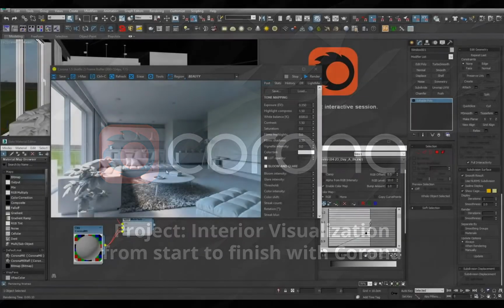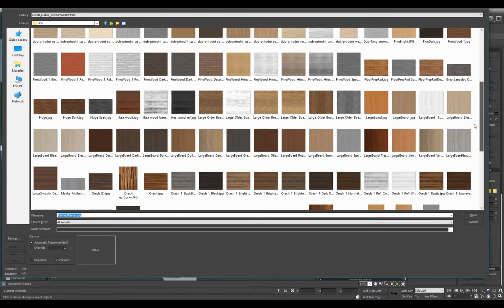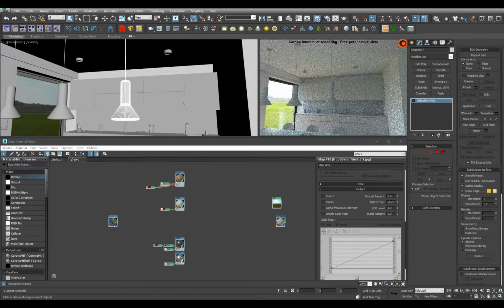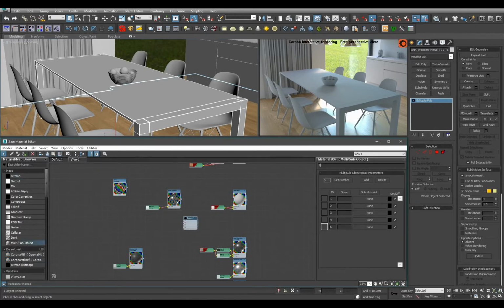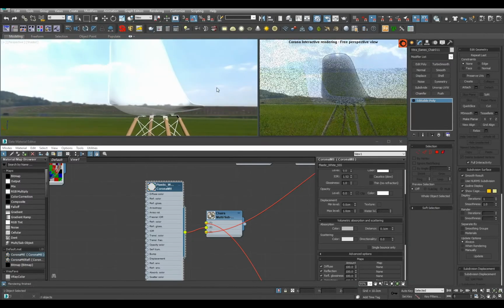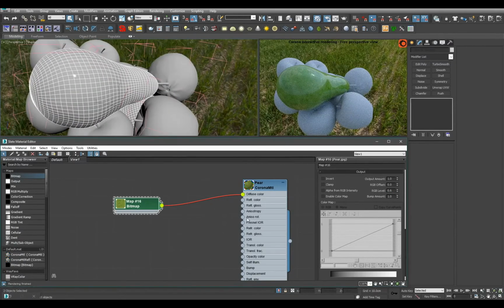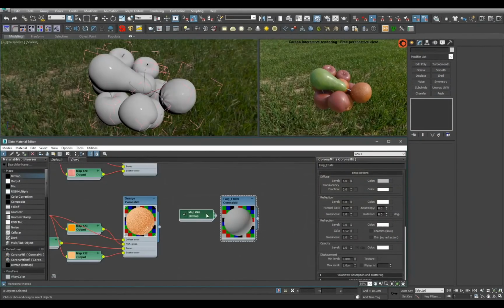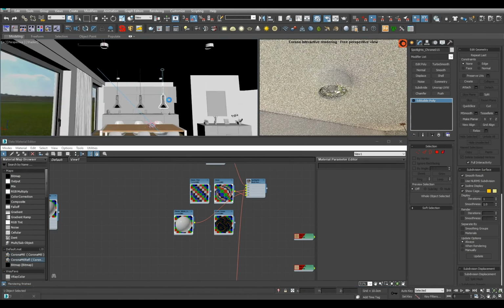Hoàn chỉnh Một Dự án Nội thất với Corona Render: Phần 3/6 Vật Liệu